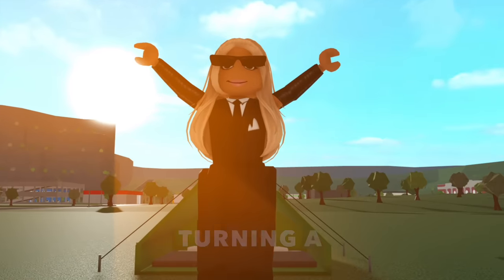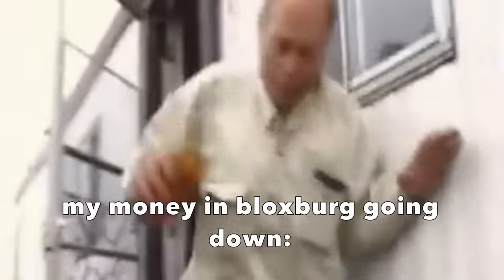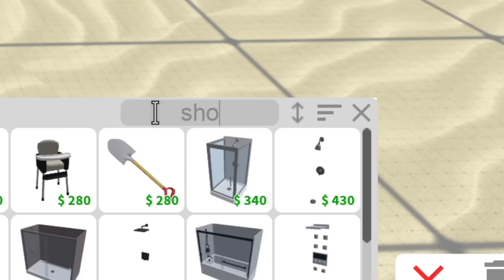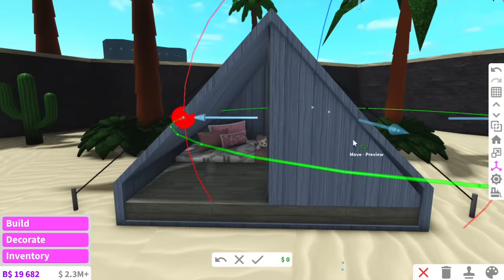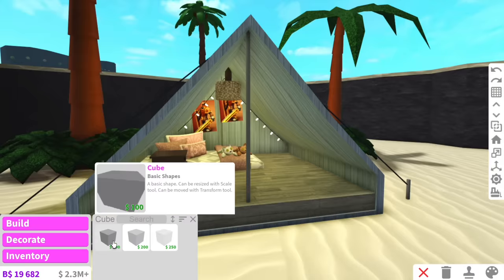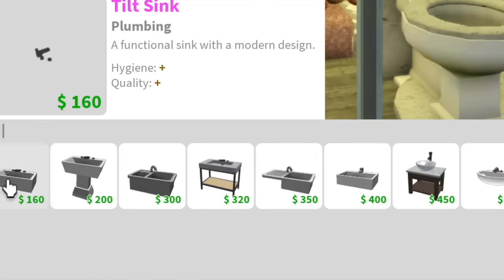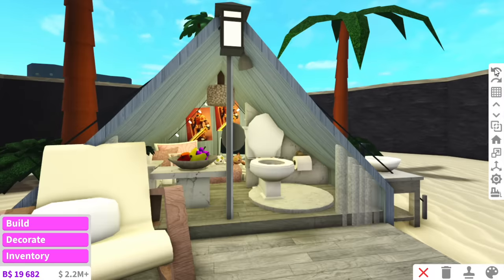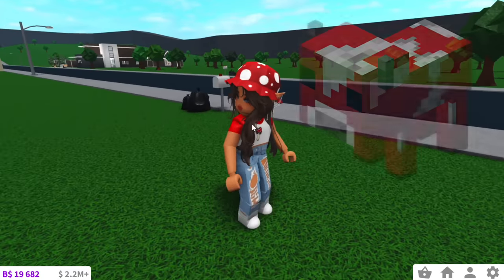TURNING A TINY TENT INTO A HOUSE IN BLOXBURG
This was 100% the most difficult challenge yet...